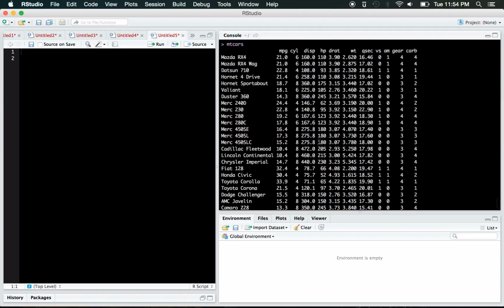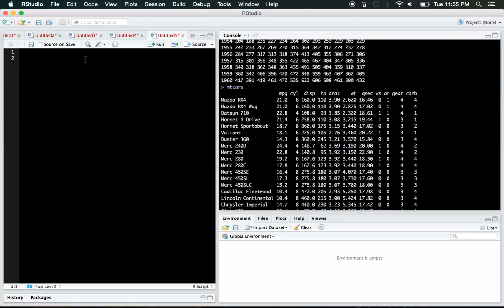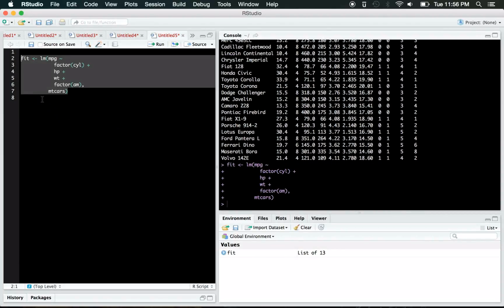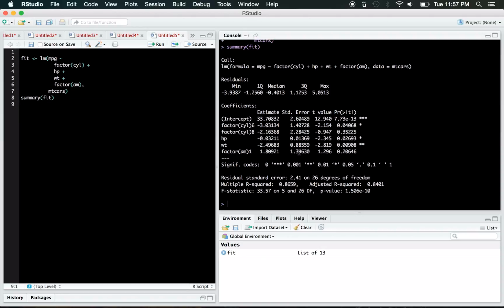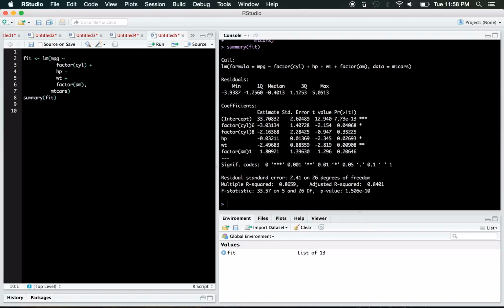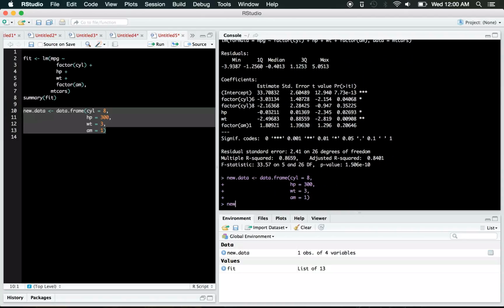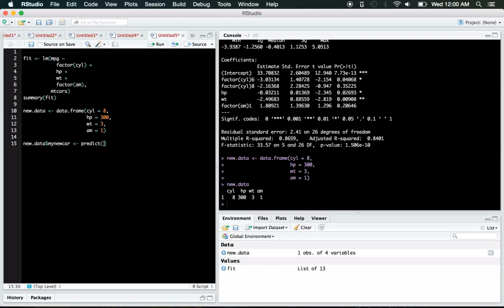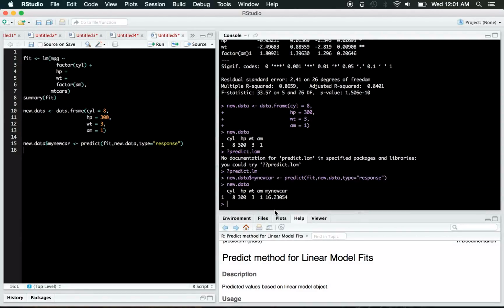Easy Linear Regression Tutorial in R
Quick and simple explanation of how to conduct a linear regression and generate predictions in R.